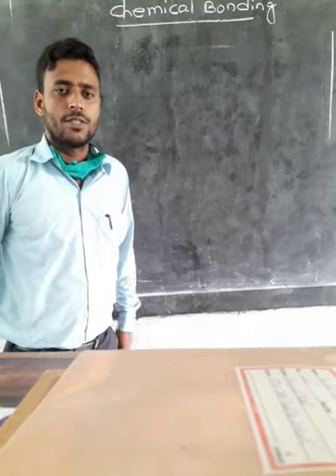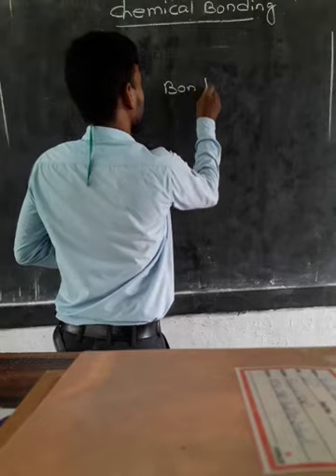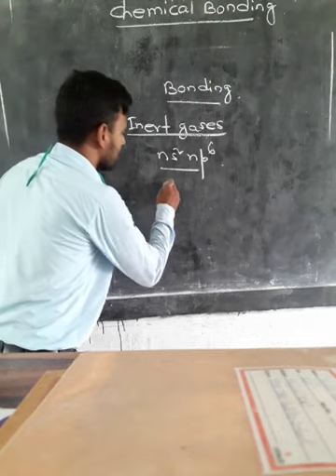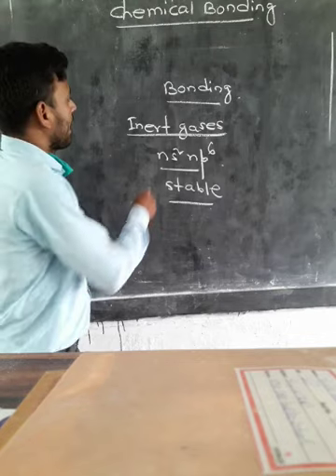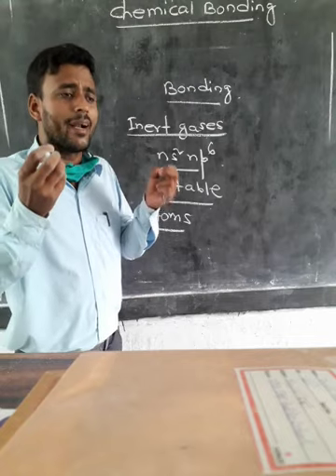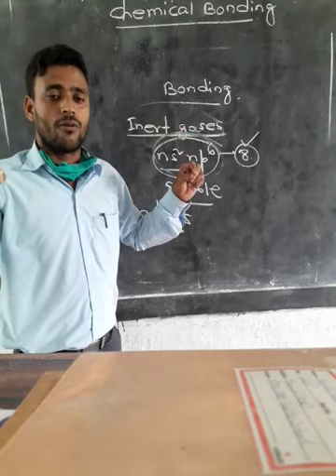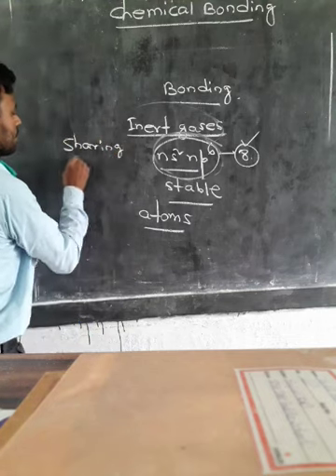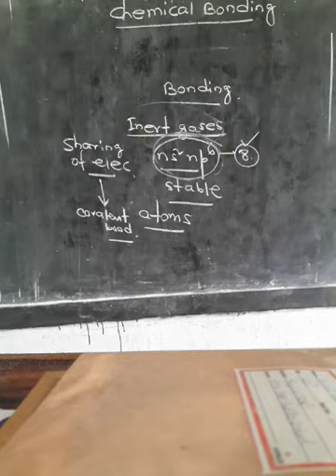Chemical bonding 1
Chem GT (Gorachand Neogi)